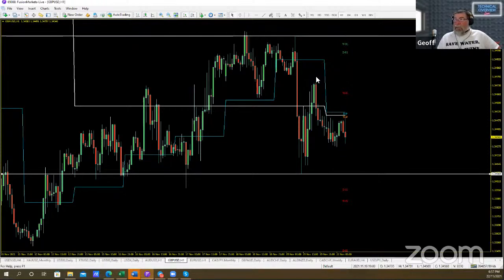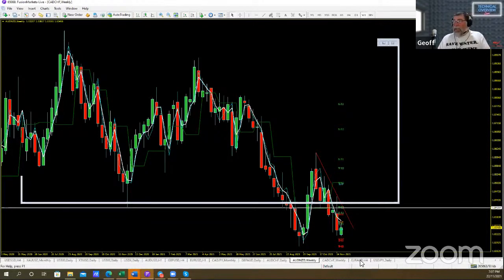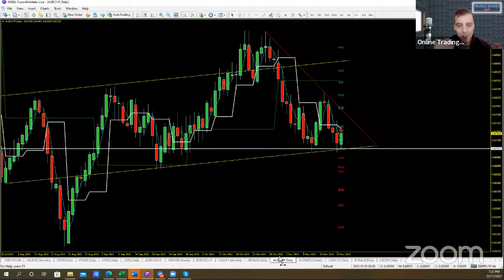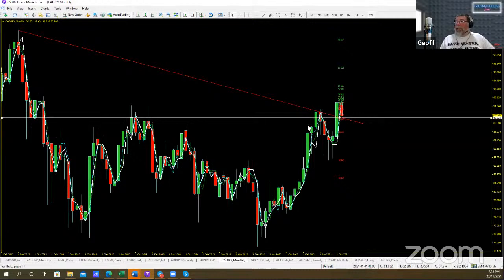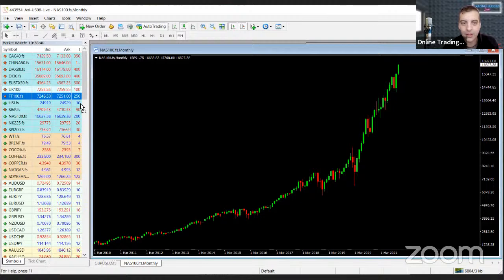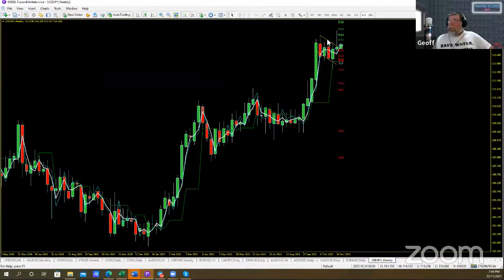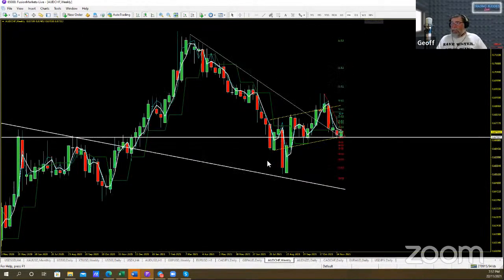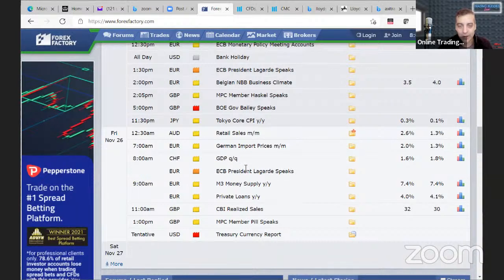Trading Buddies (Live Forex Signals)